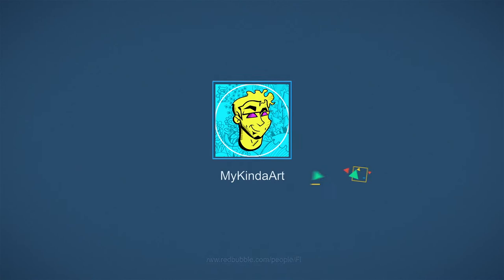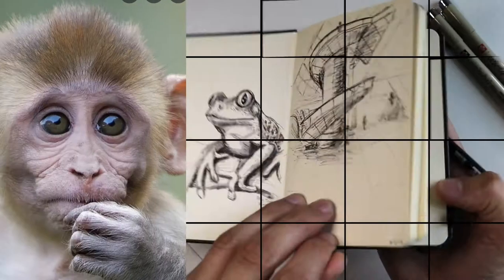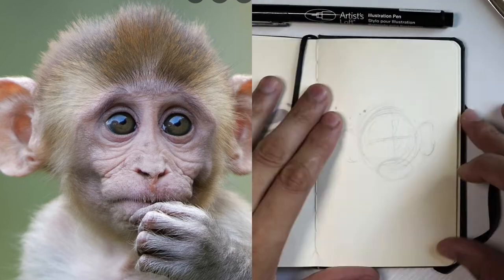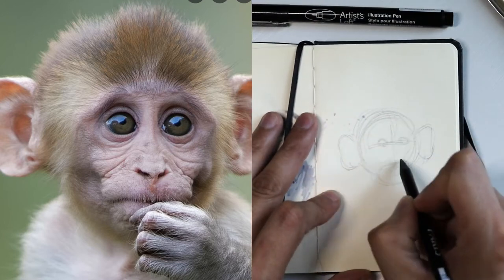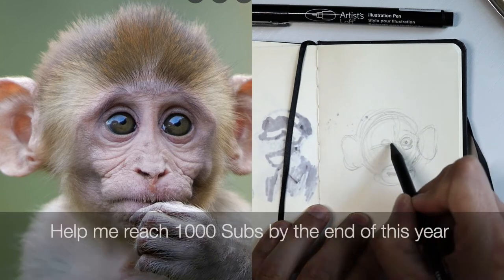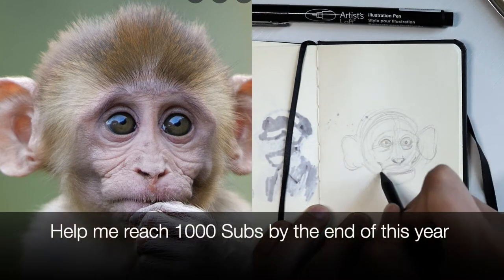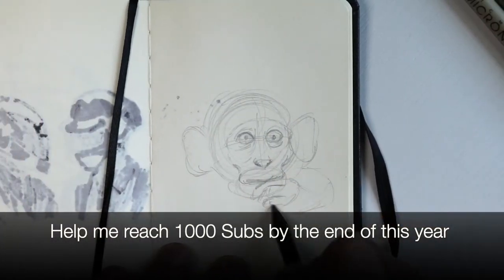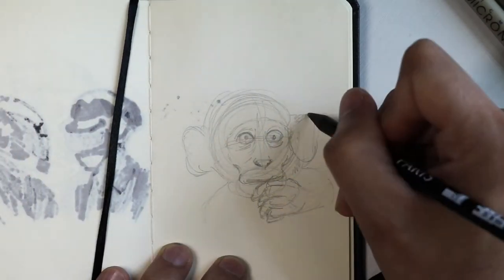How to draw a Monkey (Animal Drawing) Pen & Ink Sketchbook Practice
Filling up a sketchbook: Drawing a baby monkey.

- Micron ink pens & Faber Castell